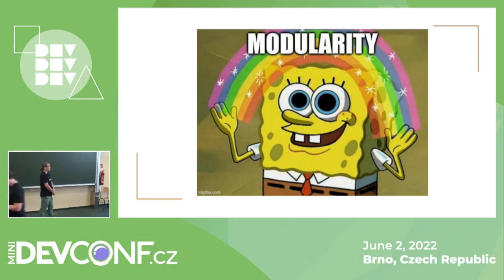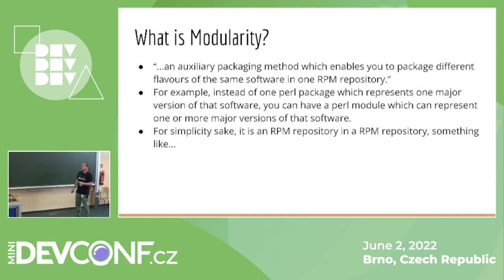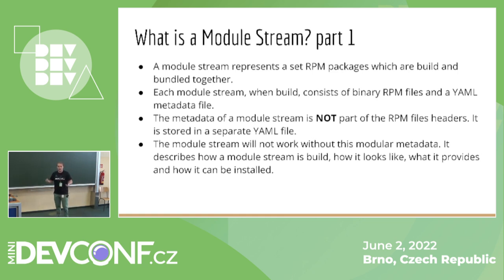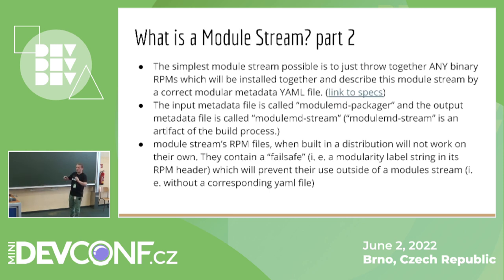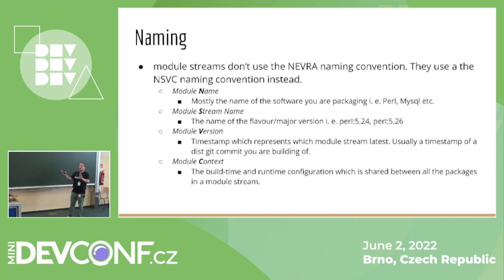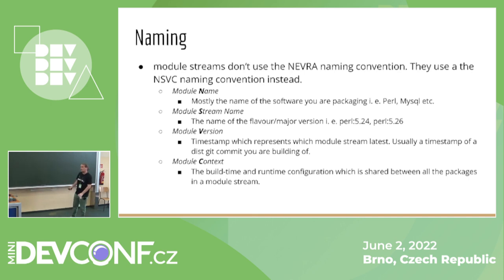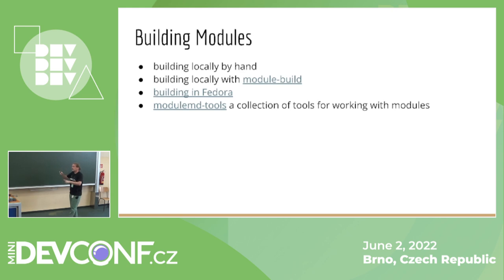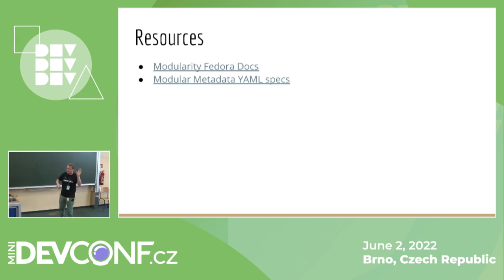What is Modularity? - DevConf.cz Mini | June 2022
Speaker: Martin Curlej

The Modularity project was always shrouded in mystery and legends. So with this short talk, I want to introduce you to the magical land of Modularity. What is a module? What does it look like? Why do modules even exist?